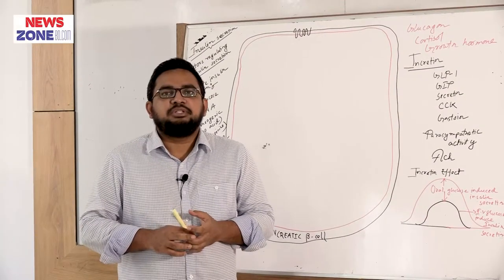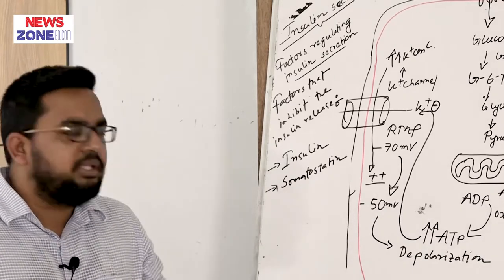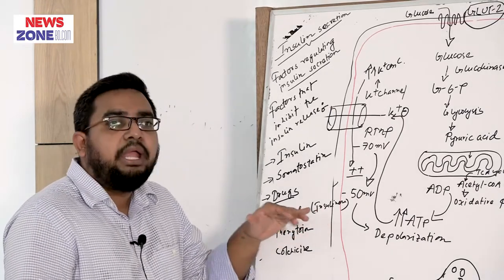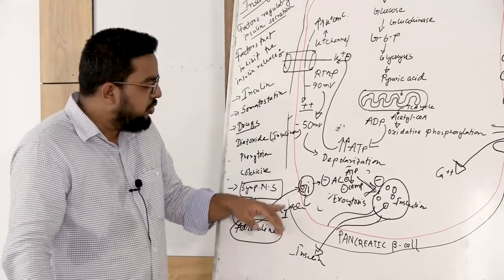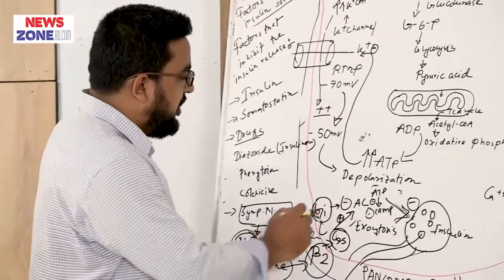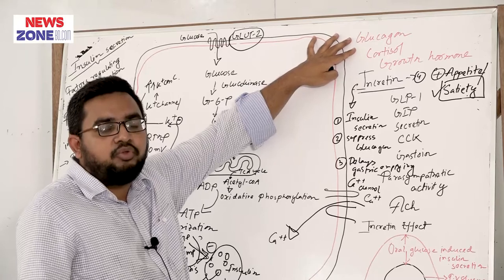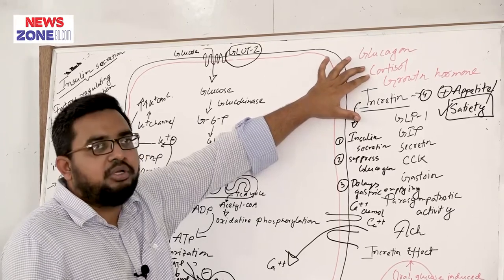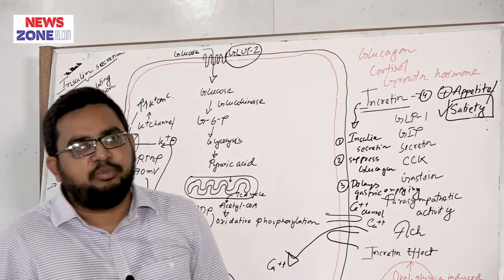Secretion & Regulation of Insulin Part-3 II Dr. Mir Moyeedul Islam Asso. Pro. II Pharmacology